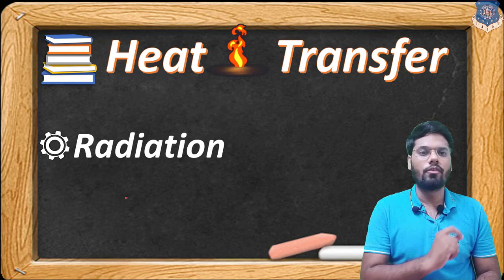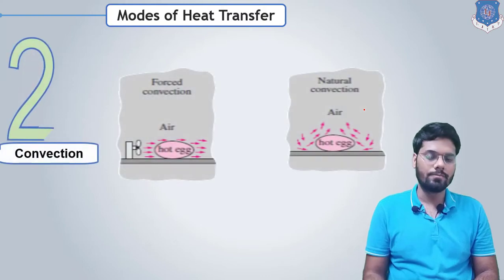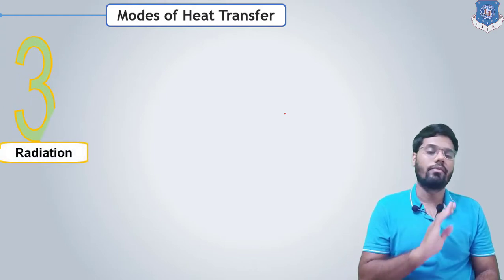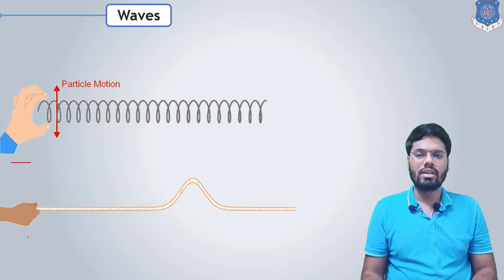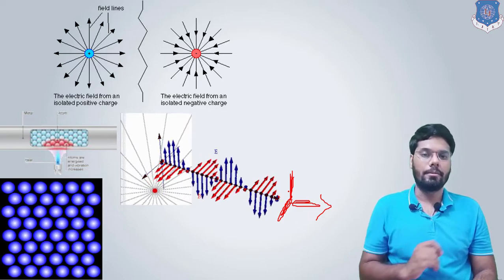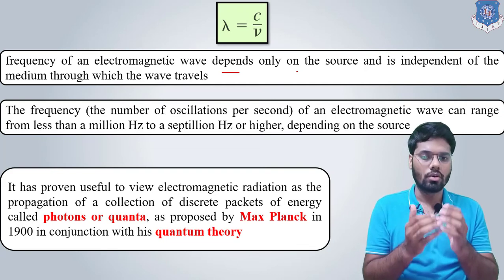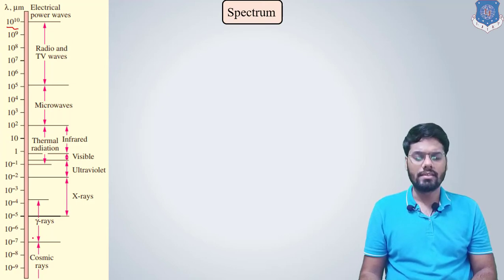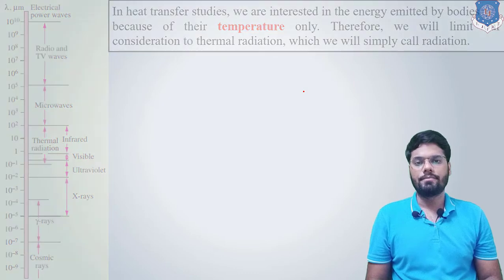L 29 Introduction to Radiation Mode of Heat Transfer | Mechanical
Introduction to Radiation Mode of Heat Transfer

Reference:-
Made @ LJIET